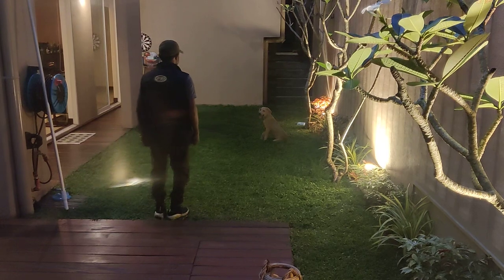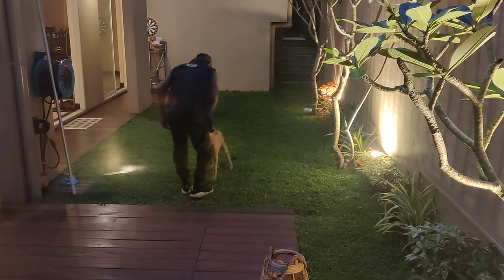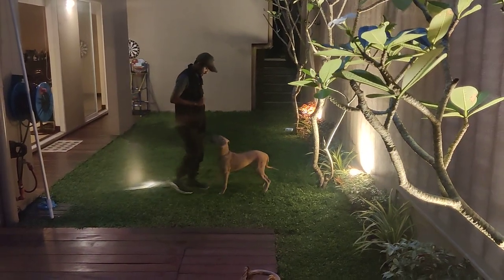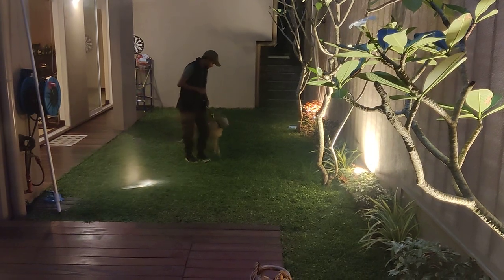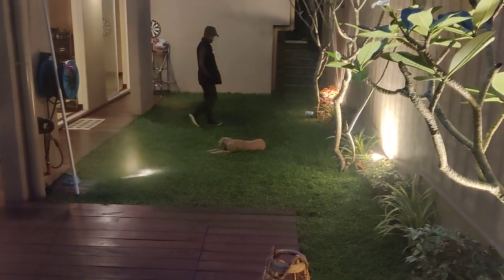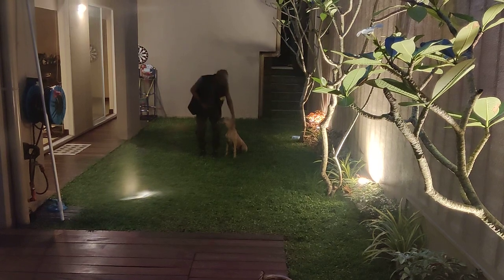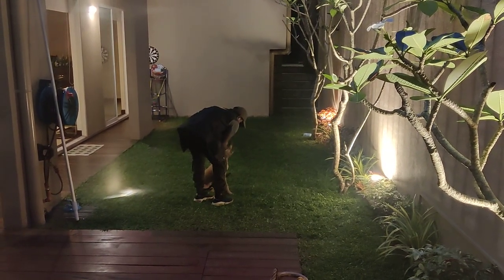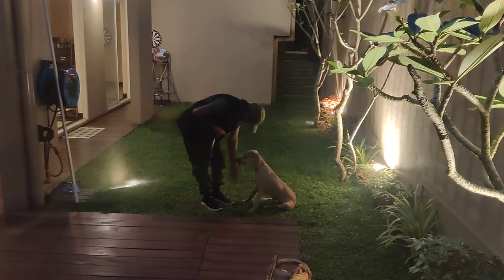TRIGGER (F) Rhodesian Ridgeback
An excerpt from a master training of a Rhodesian Ridgeback puppy with a potentially worry some temperament assessment result.